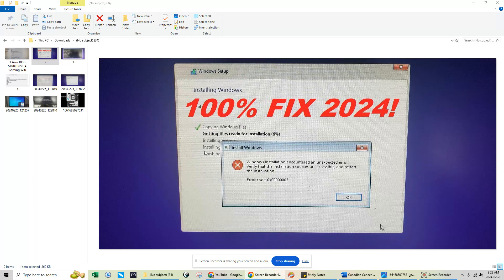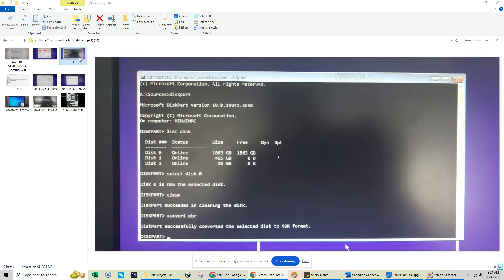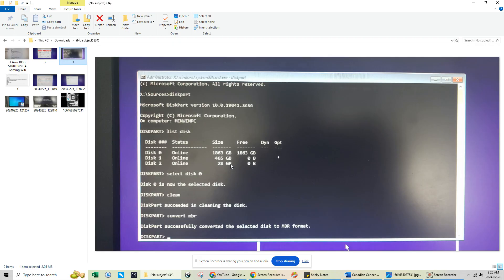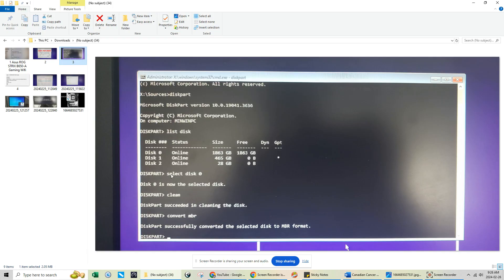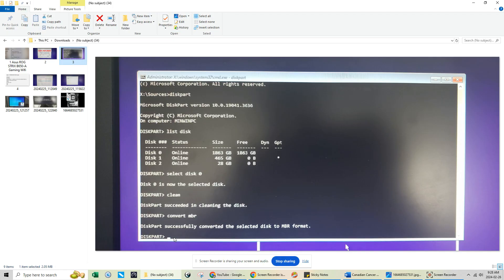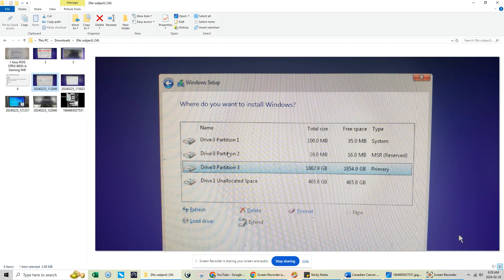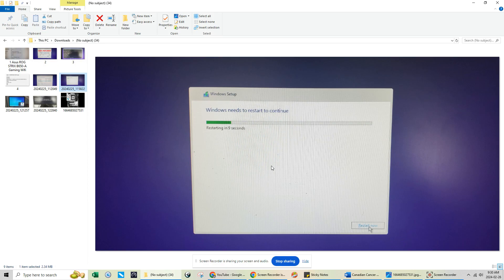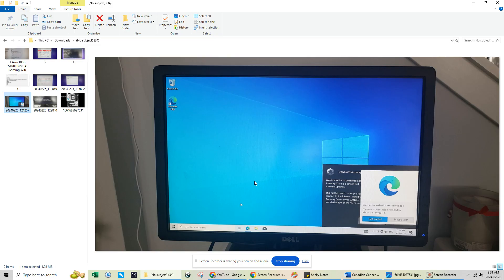2025 UPDATE 100% FIX (0xC0000005 ERROR) DURING NEW WINDOWS INSTALLATION | Easy DYI Tutorial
100% FIX (0xC0000005 ERROR) DURING NEW WINDOWS INSTALLATION | Easy DYI Tutorial 2024 Update